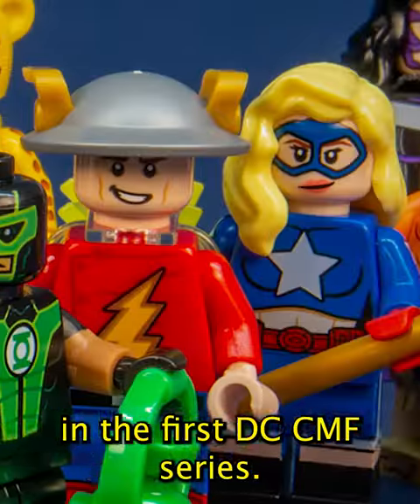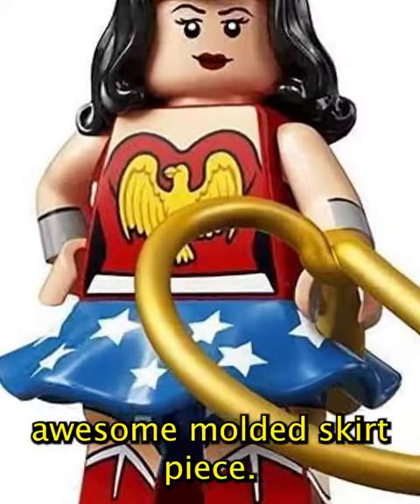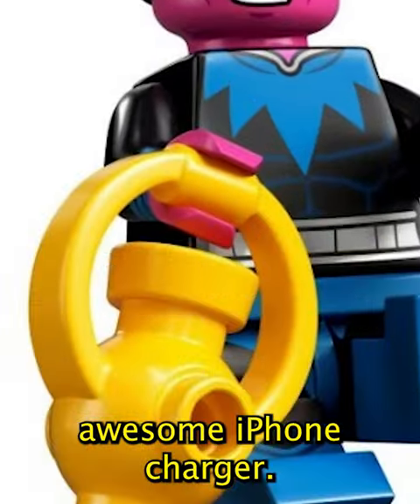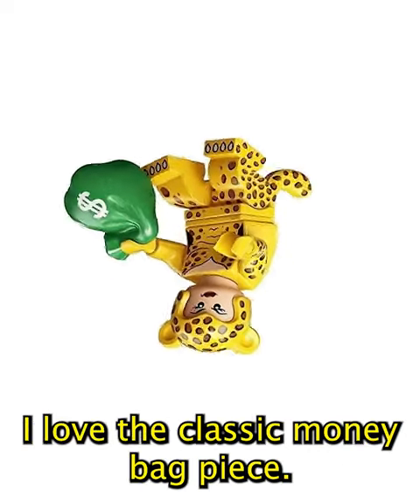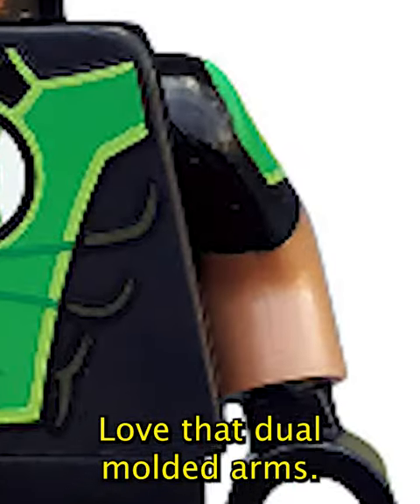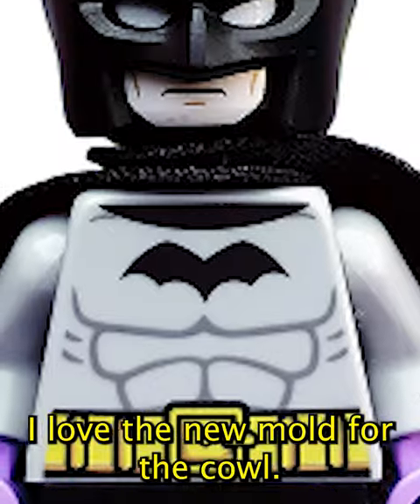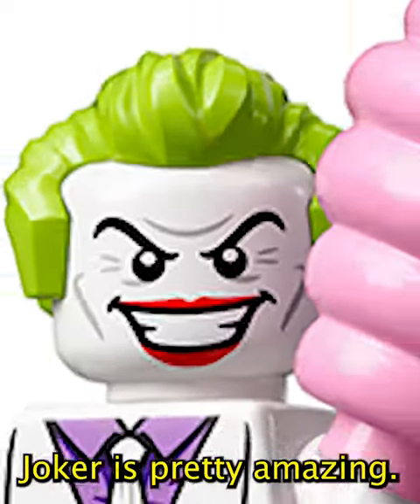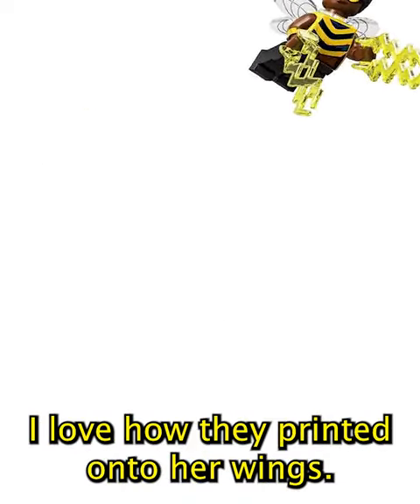Ranking Every LEGO Figure In The DC Collectable Minifigure Series!!!!